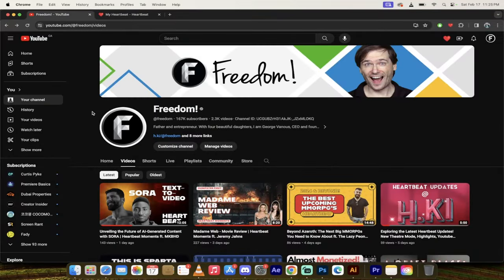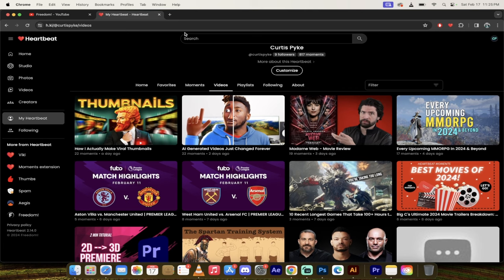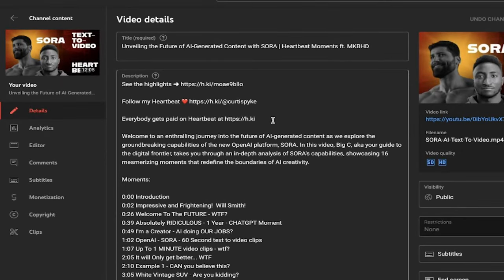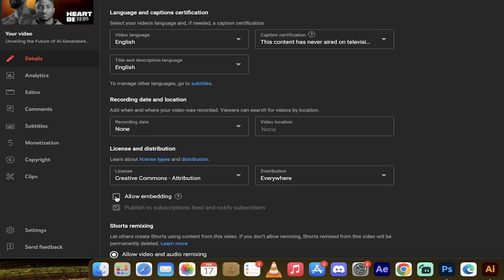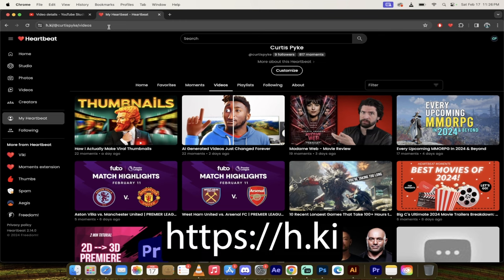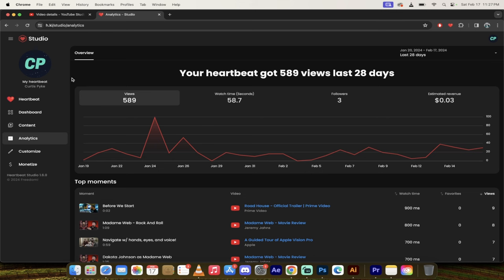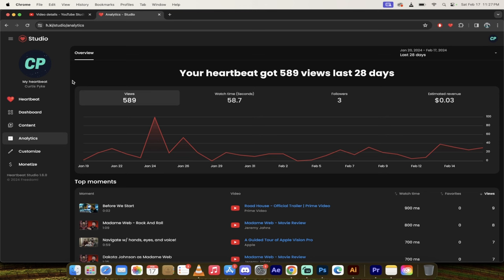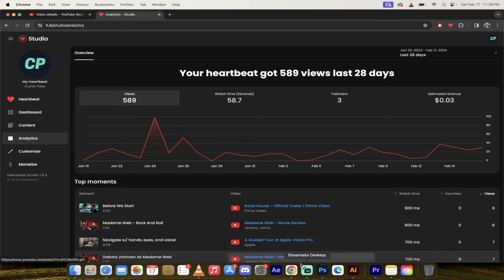Fix Now: How to Enable or Disable Website Embedding for Your YouTube Videos!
Welcome to an insightful dive with Big C, where he breaks down a game-changing YouTube tip that could revolutionize the way you approach content creation and distribution. In this video, Big C shares a valuable tip he got from George about the power of video embedding and introduces an innovative platform, Heartbeat, that offers a new monetization avenue for creators of all sizes. Whether you're a seasoned YouTuber or just starting out, this video is packed with actionable advice and a look into a promising tool for your content strategy.

⏰ Timestamps:

00:00 - Introduction by Big C
00:20 - The benefits of allowing video embedding
00:39 - When to avoid embedding your videos
01:05 - Step-by-step guide to controlling video embedding settings
01:56 - Tips on allowing remixing of your content
02:14 - Introduction to Heartbeat and its advantages for YouTubers
03:12 - The future with Heartbeat: Monetize faster without YouTube's traditional thresholds

🔑 Key Highlights:

Embedding Your Videos: Learn why embedding your videos on other sites can be beneficial for your channel's growth and how to control this feature for your content.

Protecting Your Content: Discover when it's crucial to disable embedding to protect your content's integrity and your revenue.

Heartbeat Platform: Get introduced to Heartbeat, an alternative platform that allows creators to monetize their content without the stringent requirements of traditional platforms.

Immediate Monetization: Understand how Heartbeat is changing the game for smaller channels by offering immediate monetization opportunities.

🛠 Tools & Tips:

Detailed tutorial on managing embedding settings on YouTube.
Insights into allowing or disallowing content remixing.

Exclusive look into Heartbeat's analytics and monetization features.

💡 Why Watch?

Gain control over how and where your content is shared.
Protect your content from being used unethically.
Explore new monetization avenues with Heartbeat.